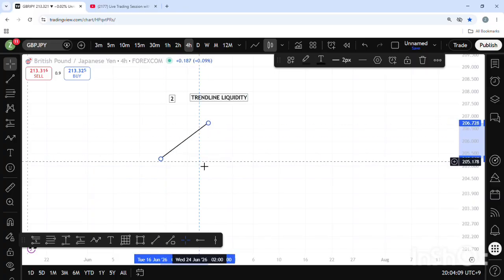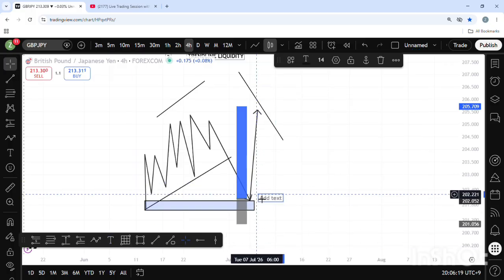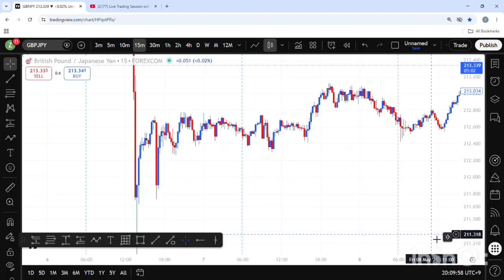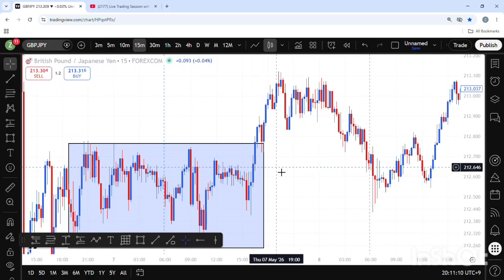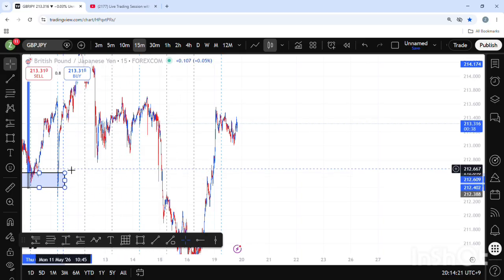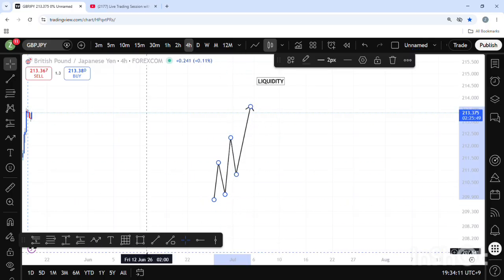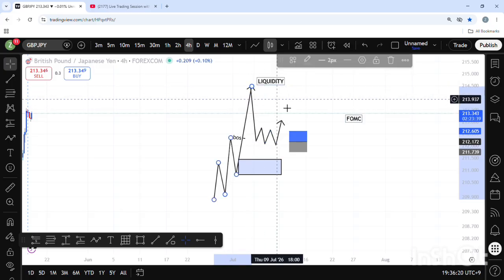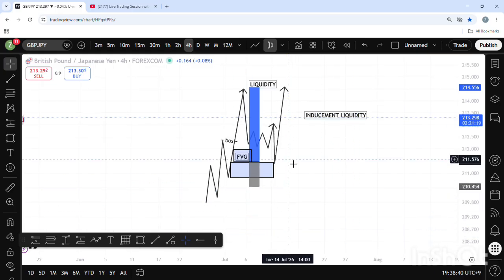THE SIMPLIEST WAY TO EXPLAIN LIQUIDITY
Hello traders.This is the simplest way i can explain liquididy in forex trading.Hope it helps someone